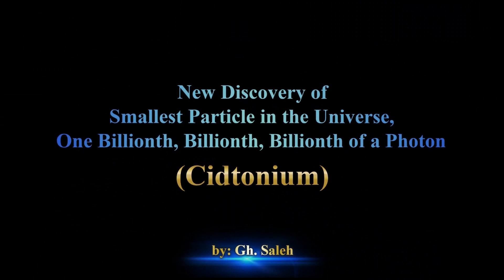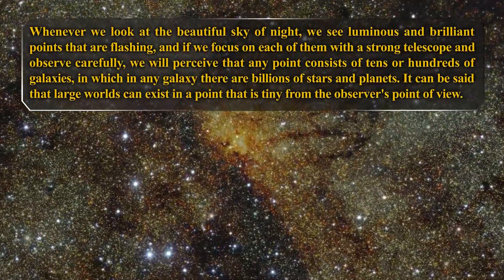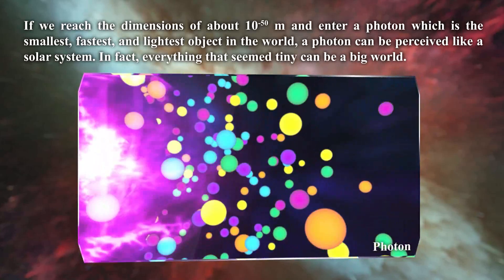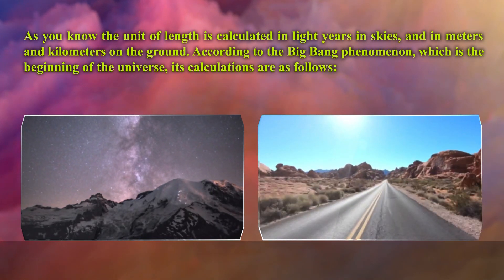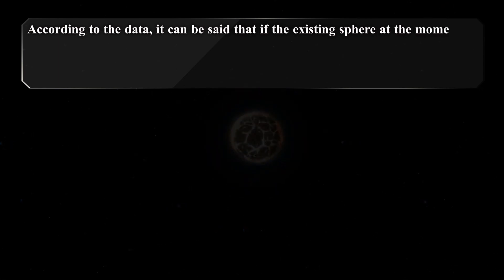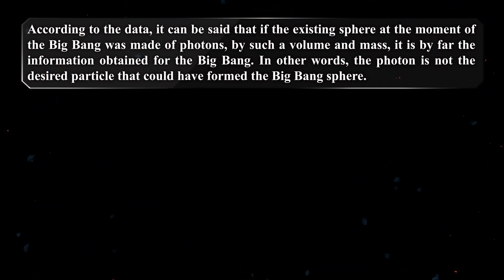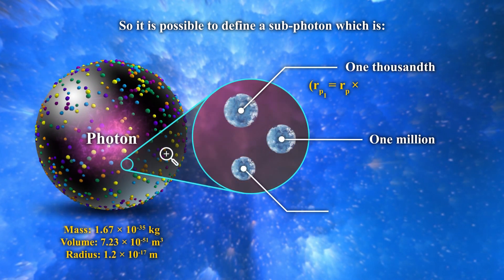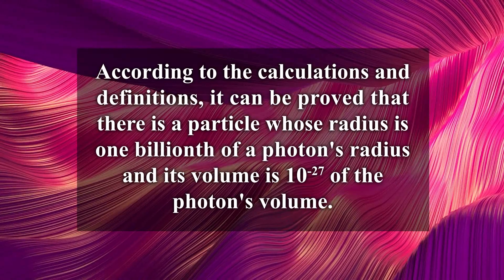New Discovery of Smallest Particle in the Universe, Cidtonium (English)